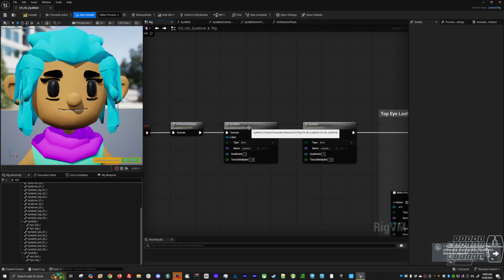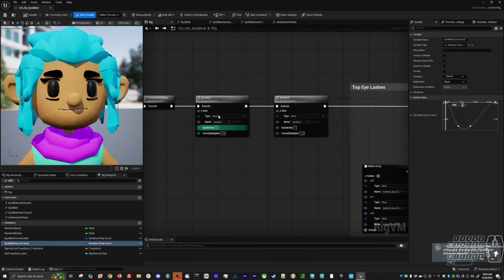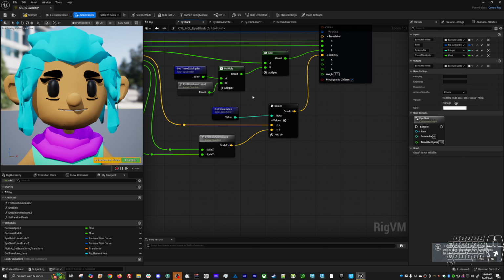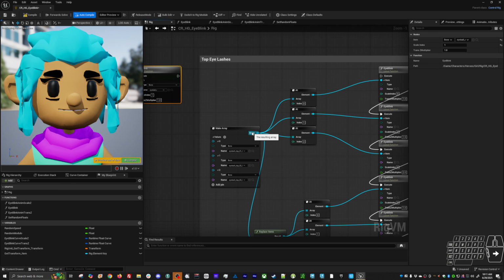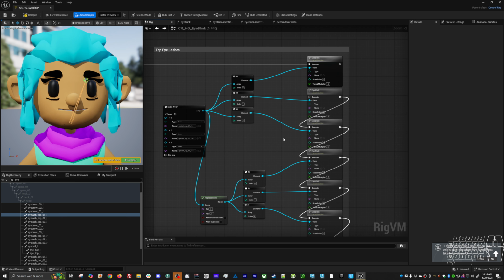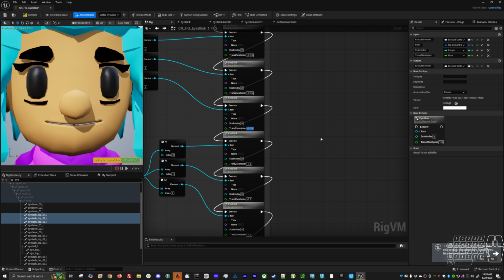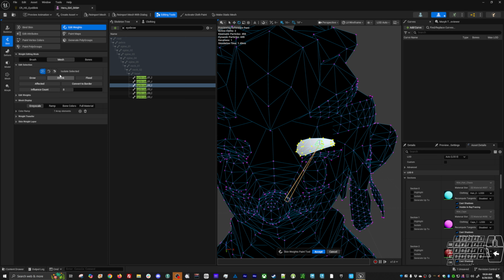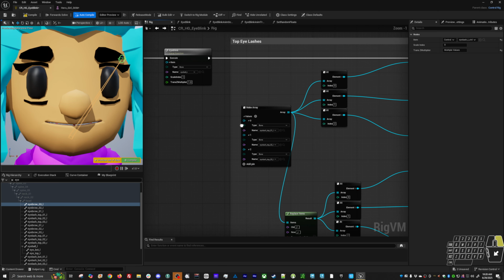How To Make Your Character Feel Alive - Polishing Eye Blinks Using Control Rig - 02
Using Control Rig in Unreal Engine to make your character blink randomly. Adding polish.

0:00 Final Result
1:30 Function Changes in Control Rig
6:25 In Depth on Changes
12:40 Brow and Lashes Bones
14:15 Array Setup
17:10 Top Eye Lashes
20:00 Bottom Eye Lashes
21:50 Eye Brows
23:30 Fix Eye Brow Skin Weights
27:30 Finalize Brow Animation
29:10 Review In Game